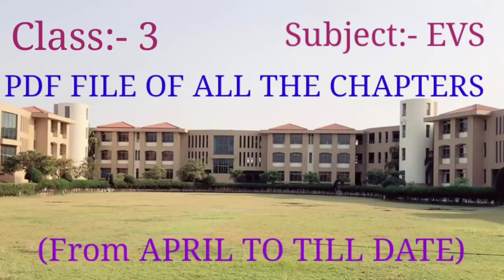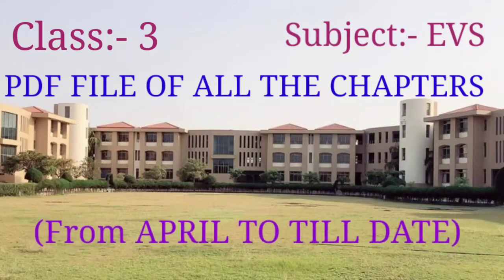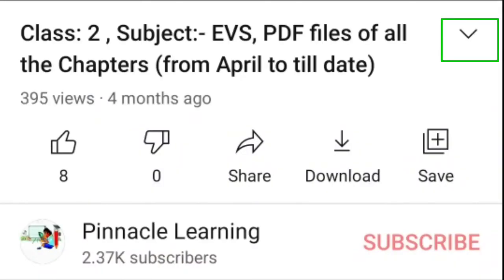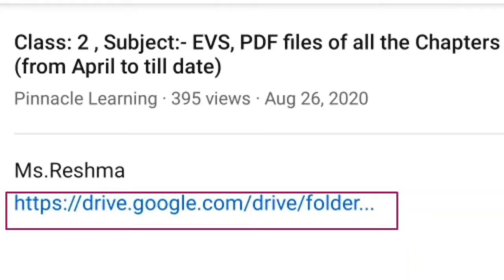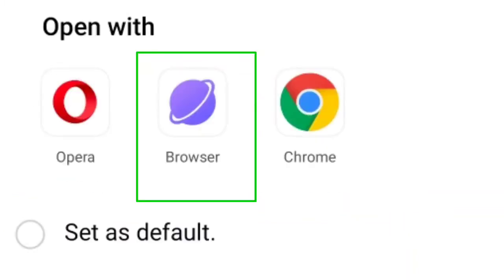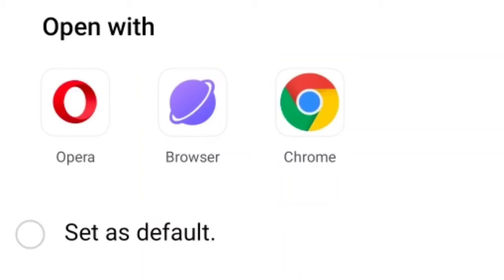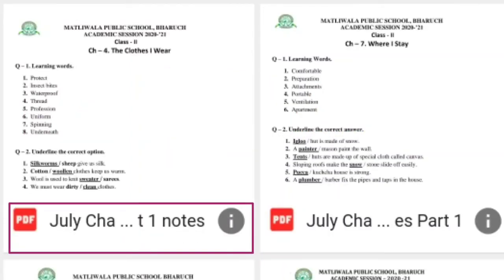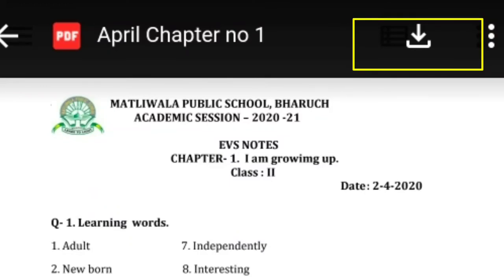Class:- 3, Subject:- EVS, How to Download the PDF file of all Chapters. (From April to till date)